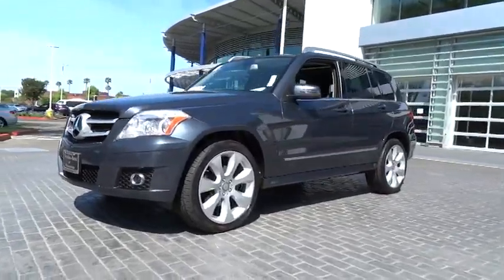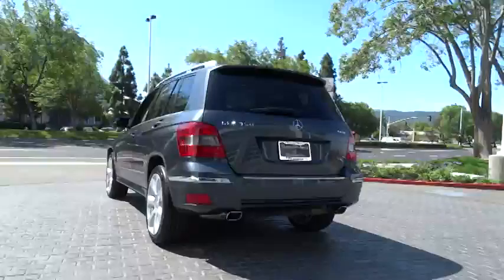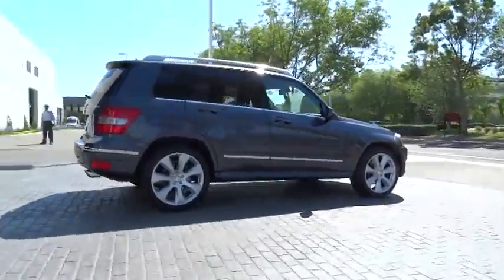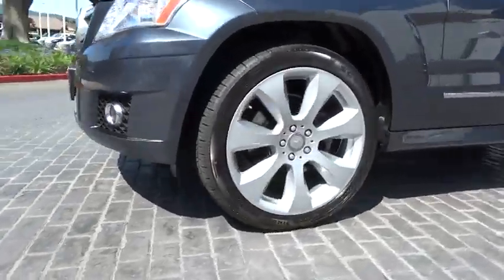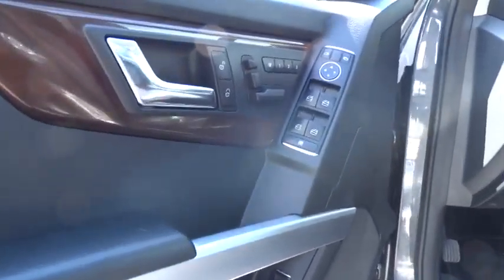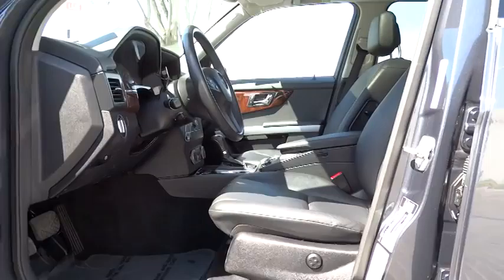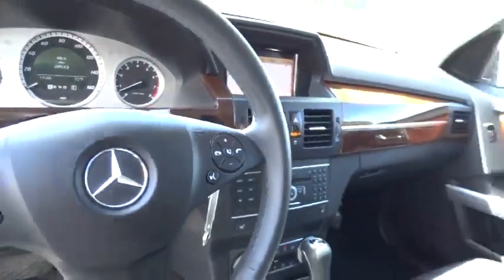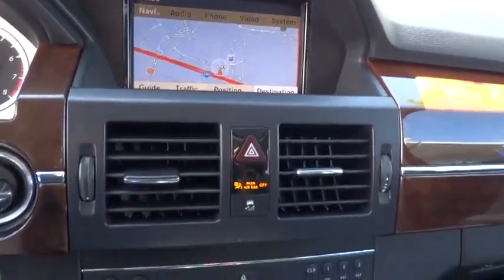2011 Mercedes-Benz GLK-Class Pleasanton, Walnut Creek, Fremont, San Jose, Livermore 24778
2011 Mercedes-Benz GLK-Class GLK350 - Stock#: 24778 - VIN#: WDCGG8HB0BF663321